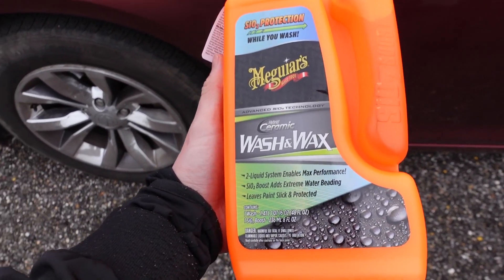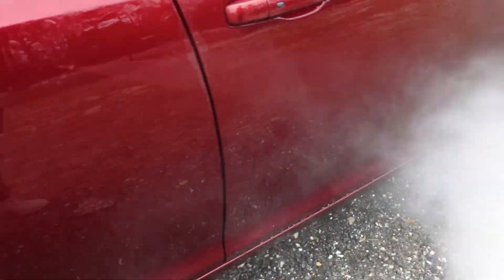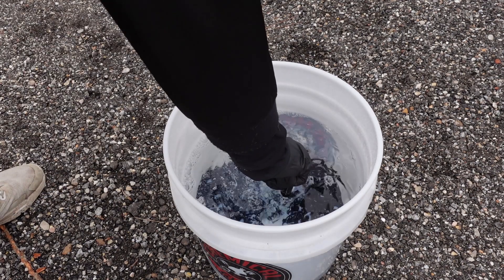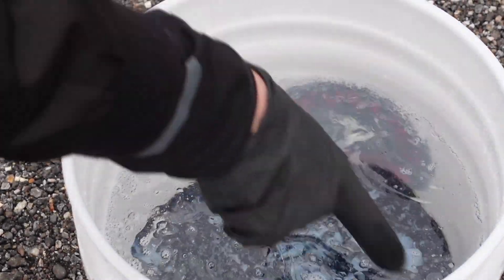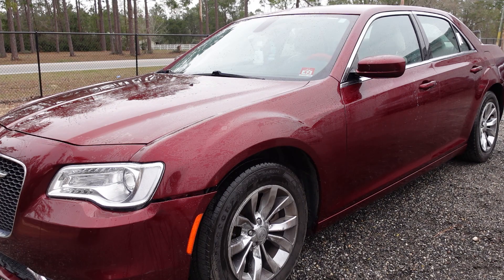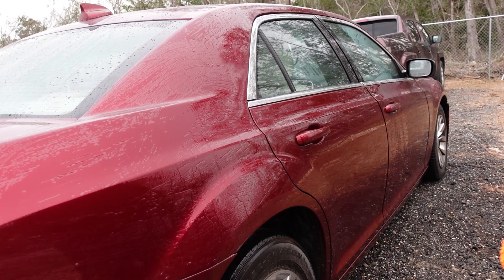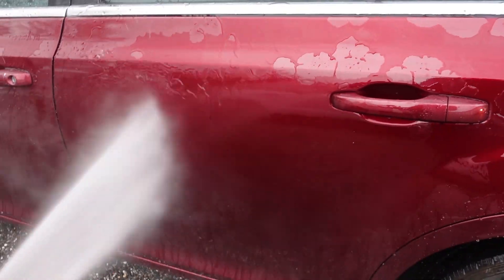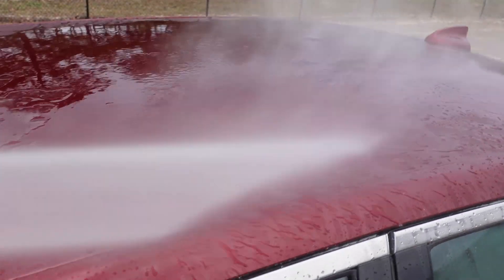MEGUIARS HYBRID CERAMIC WASH AND WAX COMBO FIRST LOOK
I'll be taking a look at the new soap and mitt that Meguiars has recently released.